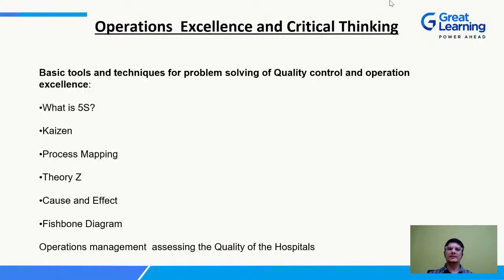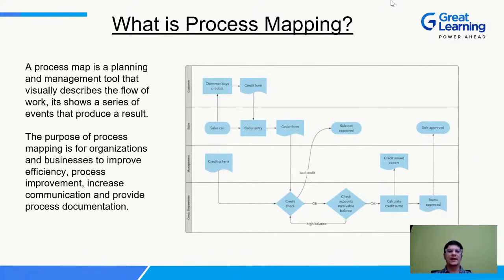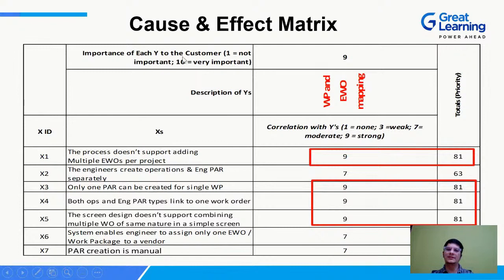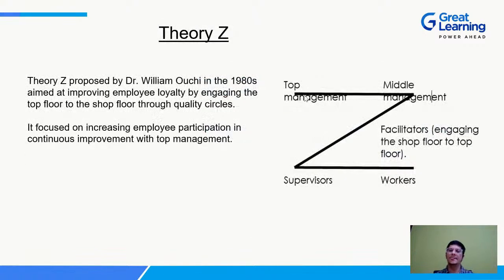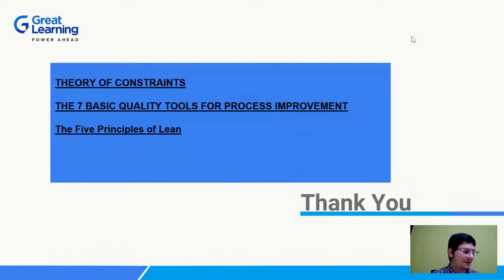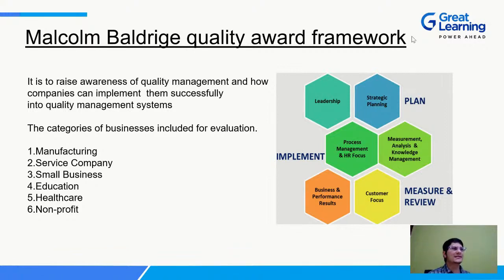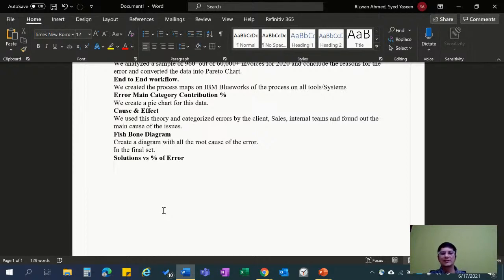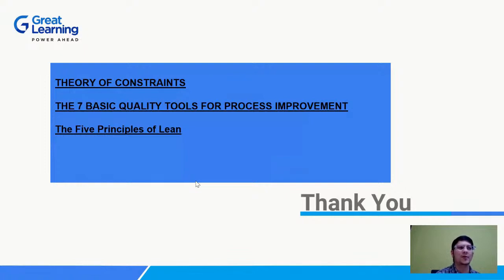Evolution of operational excellence and critical thinking in India | Great Learning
If you want to know more about our Executive Program in Management,

In This Video We Understand the complex issues of business decision making. Operations management involves managing the operations and processes of an organization. Some of the functions performed by an operations manager include supply chain management, product design, forecasting, quality control, and delivery management.
Quality control story: Recipe for problem-solving.
Tool for of Quality control:
• What is 5S?
• Kaizen
• Process Mapping
• Theory Z
• Cause and Effect
• Fishbone Diagram
Case Study on Operations management session for assessing the Quality of the Hospitals

About The Speaker:
Yaseen has work experience of 5 years, currently working at Refinitiv an LSEG Business. He started off as an Order Management Specialist & moved ranks to Order Management Consultant. Also, a Project Management Trainer in the company. He has a keen interest in process automation, process migrations & standardization,  Project Management.